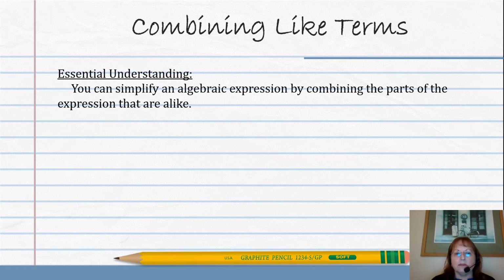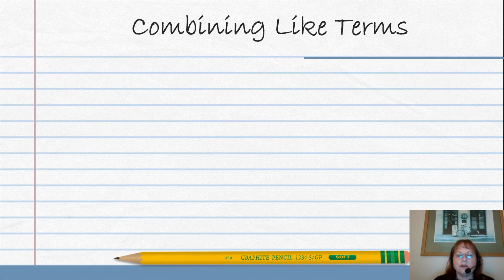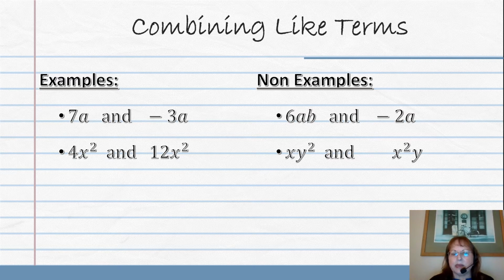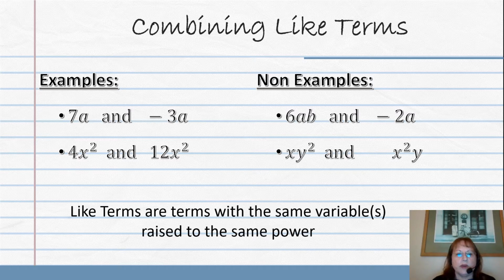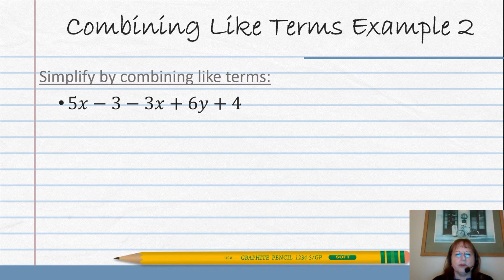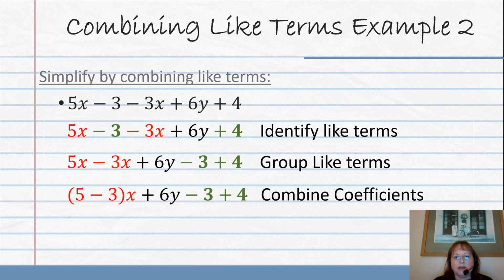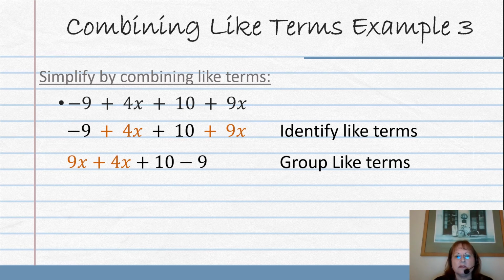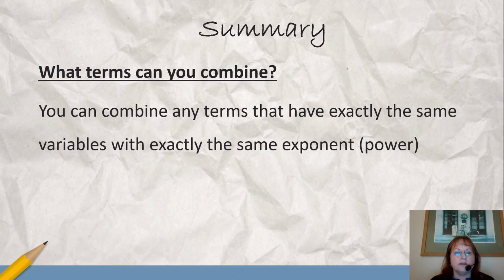Combining Like Terms Mini Lesson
An introductory lesson on combining like terms